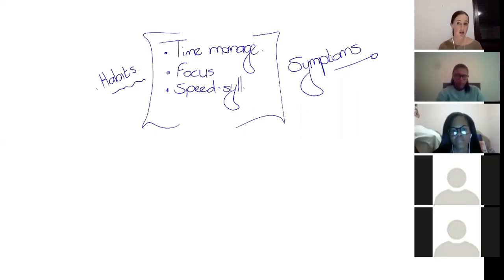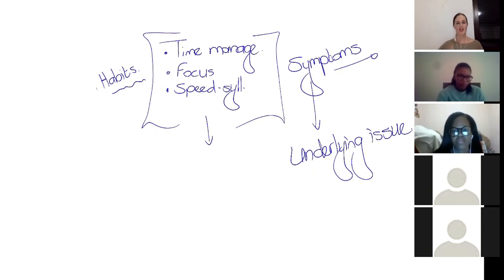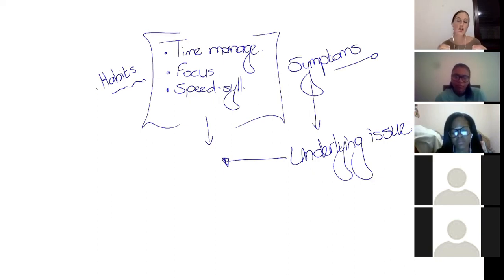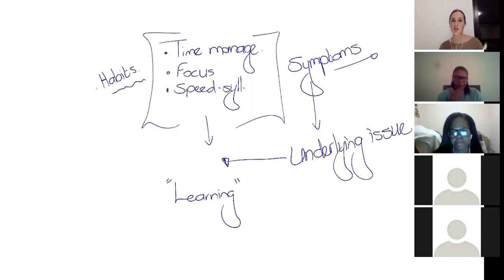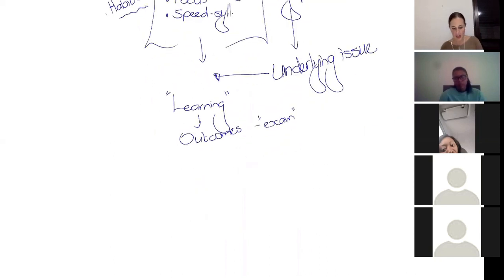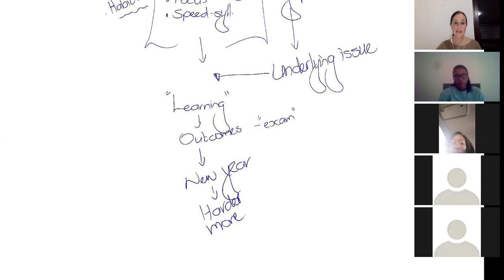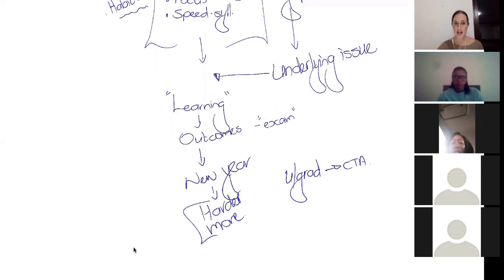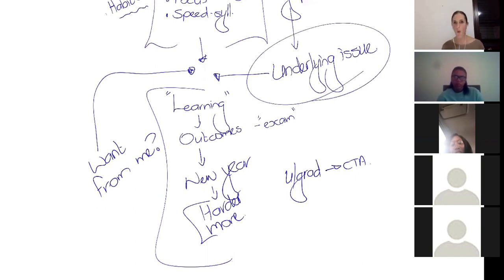Your bad study habits are often symptoms of an underlying issue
Accounting Study Coaching is about helping students improve their study habits and thus their exam performance. Most students start by asking me how they can improve their focus, time management and the speed at which they go through their syllabus and topics.
These are generally 'symptoms' of an underlying issue.
This recorded webinar is focussed on discussing these underlying issues, where they come from, and very importantly, how it impacts our studying.

I want you to think of this stuff for a while, and focus on your thoughts, mindset and how this has built your study habits.
The rest of my Study Coaching programme is designed to take this further, to practical advice, help and support to identify better habits, change to these and improve your studying, but the starting point HAS to be a little soul searching!